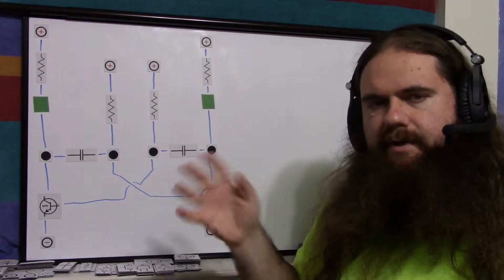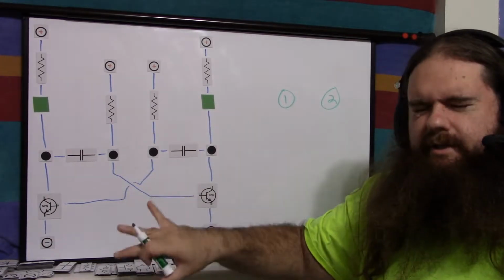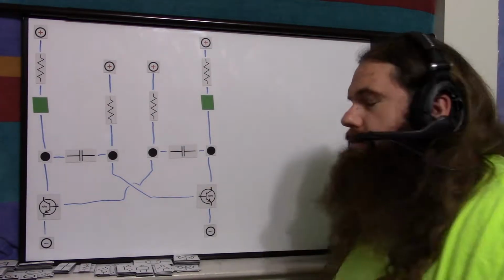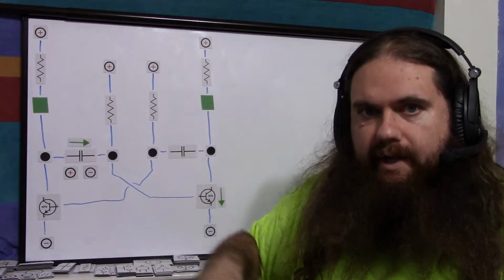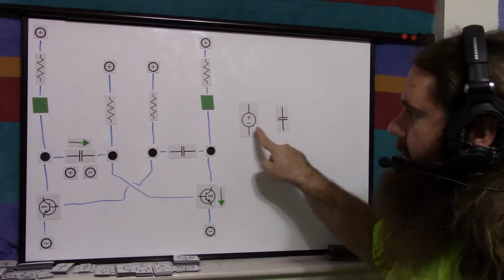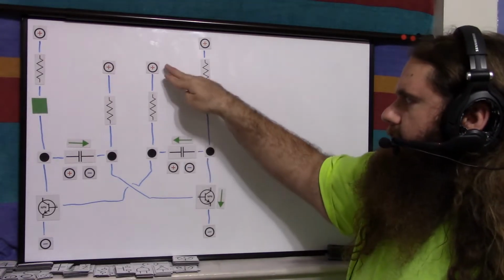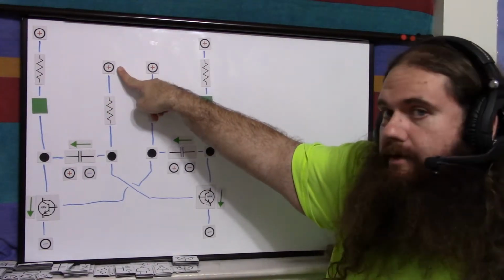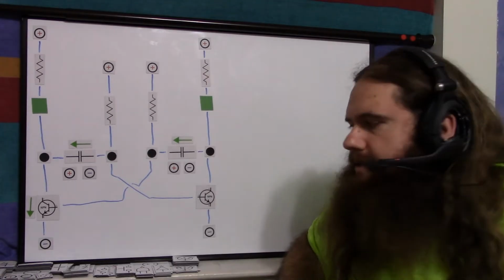Detailed Walkthrough - Astable Multivibrator - Oscillator - Simply Put